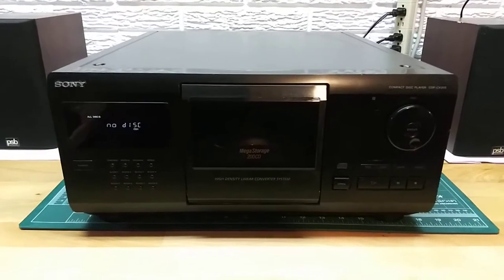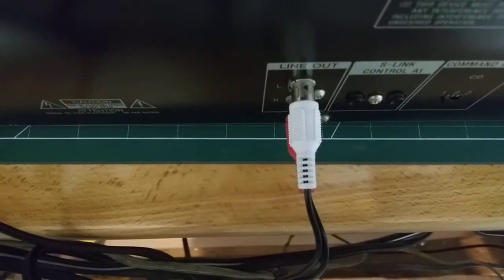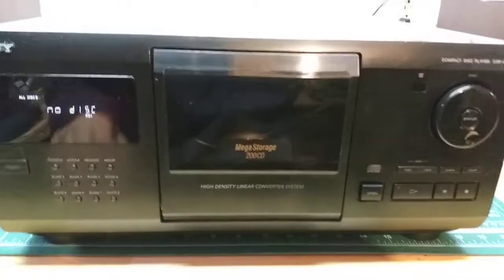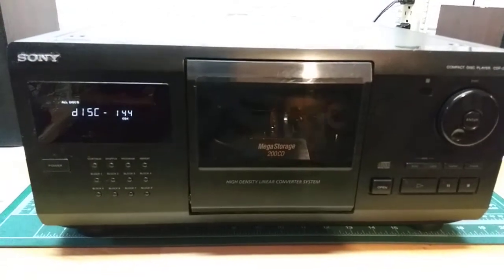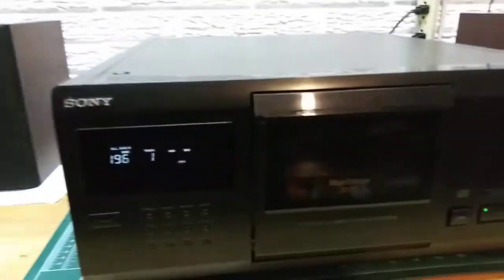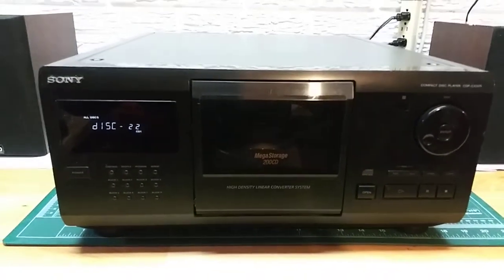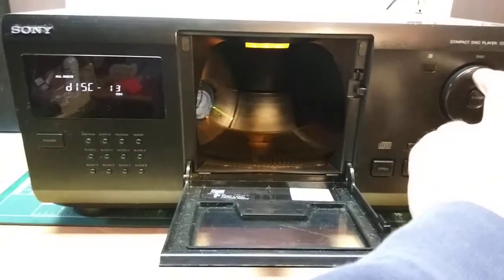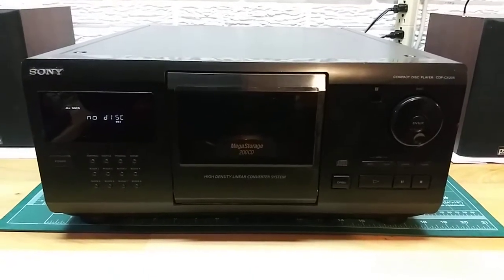Sony CDP-CX205 200 Disc CD Player Demo